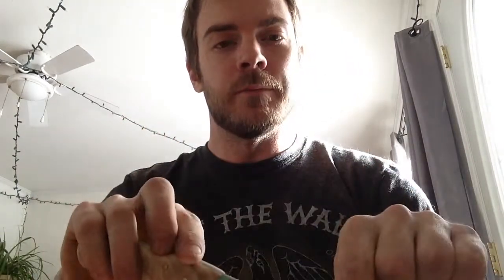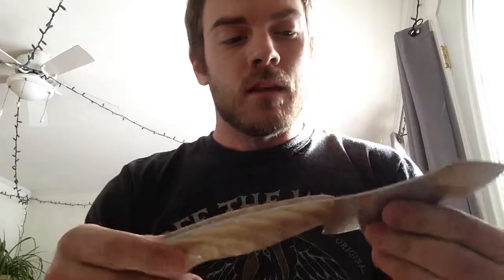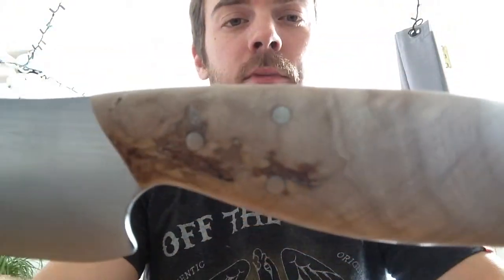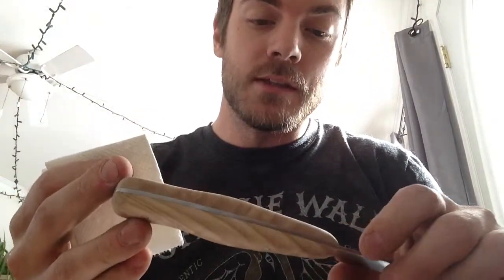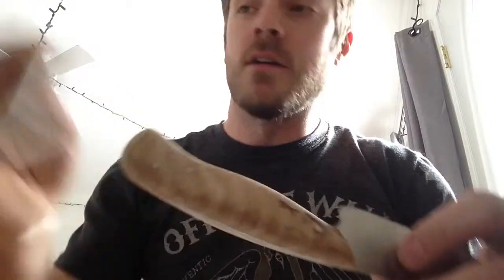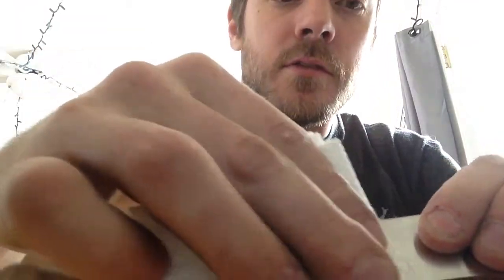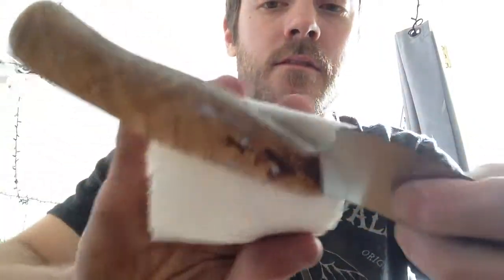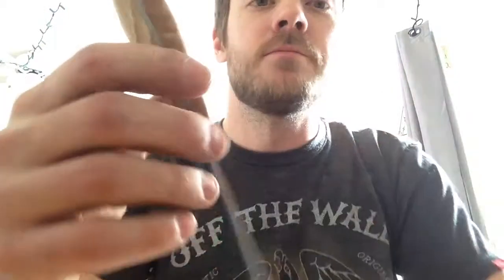one mans trash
Quick one on keeping an eye out for beauty in unlikely places.